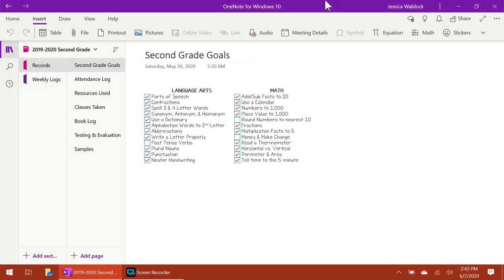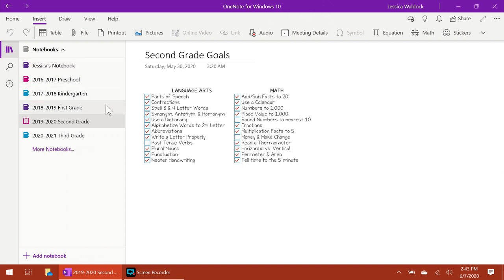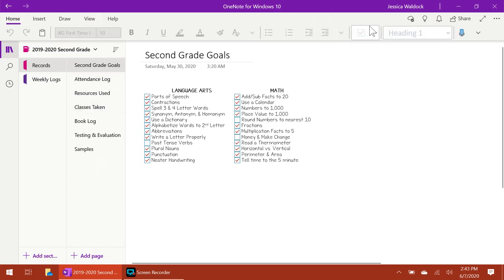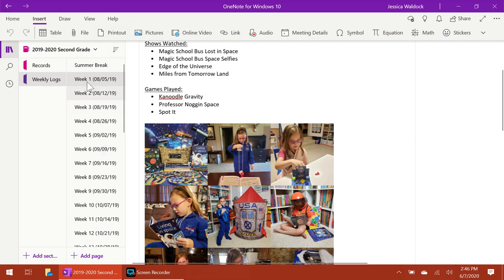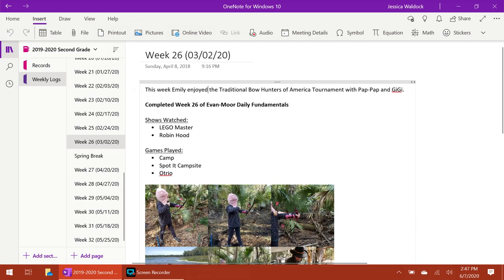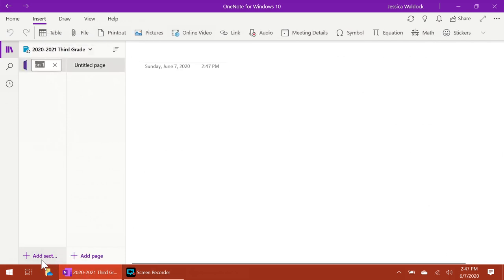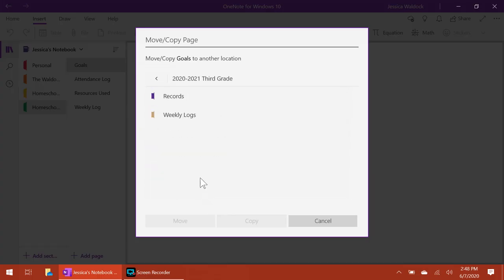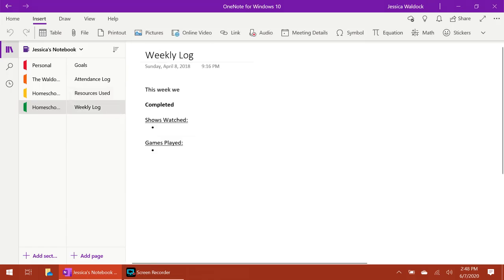Digital Homeschool Portfolio: Using OneNote | 2020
I use Microsoft One Note for all of my homeschool records. It is what I use for my portfolio and turn in for my evaluation. Today I am answering all of you digital homeschool portfolio questions and bringing you along as I setup my One Note for the next grade.

Daily Camera - Canon GX7 Mark ii:

Action Camera - GoPro Hero 8:

Ring Light - Neewer:

Softbox Lights - Neewer: